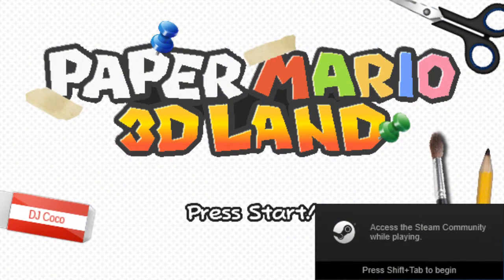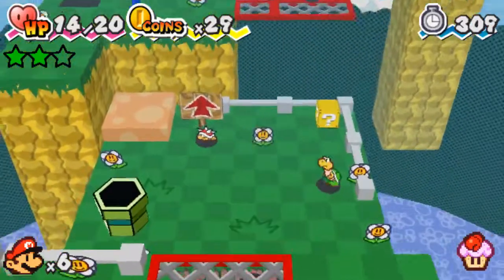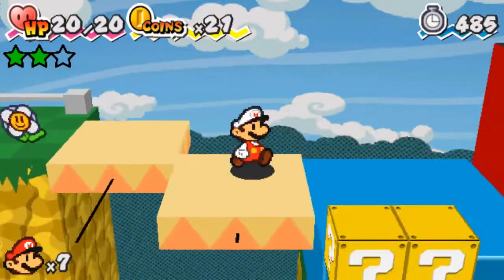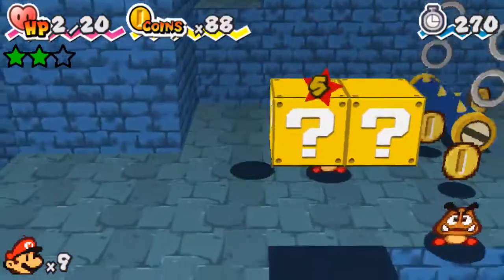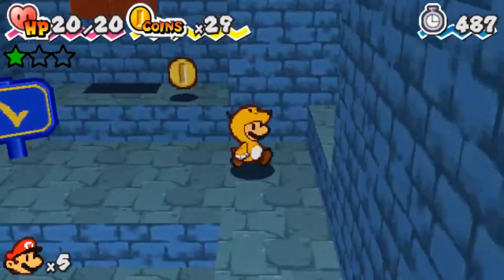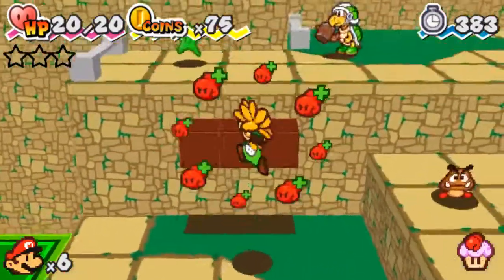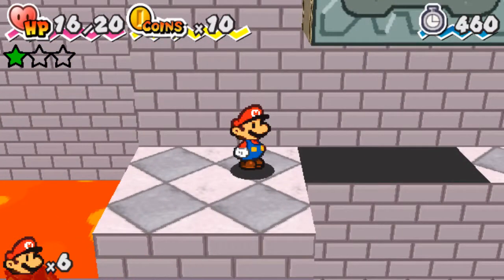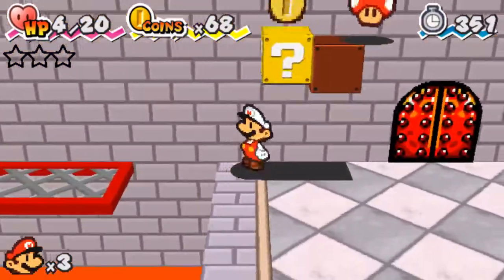Paper Mario 3D Land?: Bored Gameplays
CAN WE GET UP TO 6 LIKES FOR THIS VIDEO?! IF SO, SKIDADDLE SKIDOODLE YOUR GAME IS NOW A NOODLE!